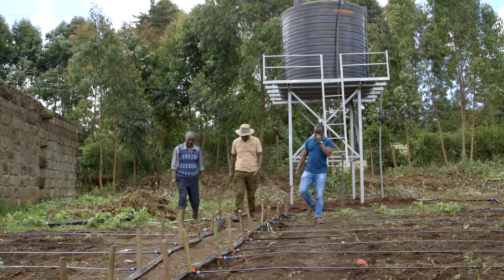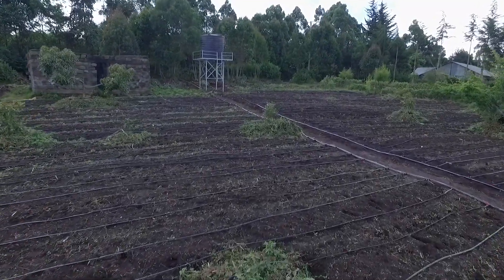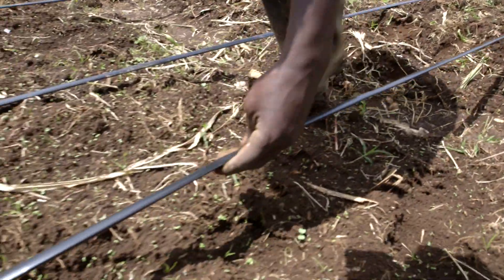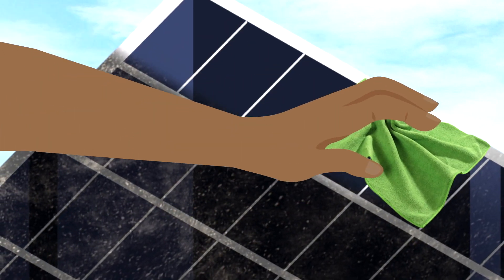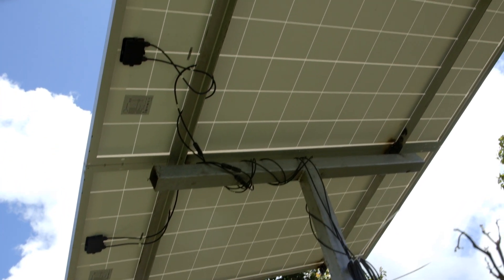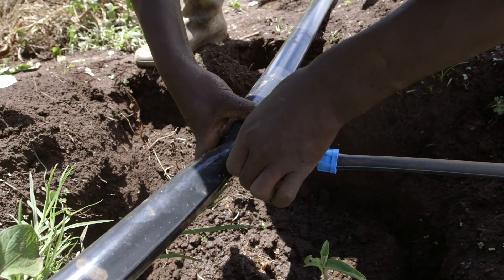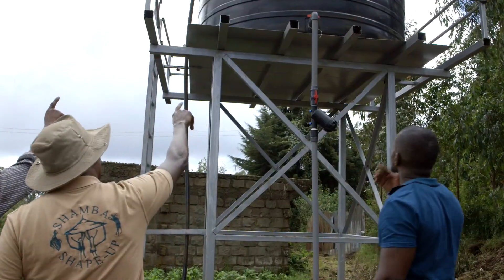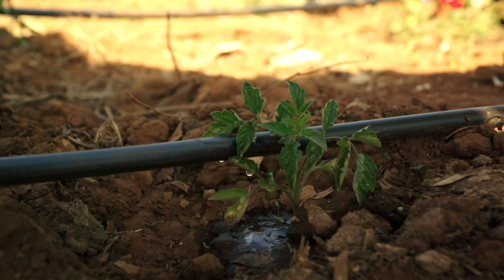SPIS: Maintenance and Monitoring Performance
This SPIS tutorial video explores how you can maintain your SPIS and check if everything is working as it is supposed to do.

This video is part of seven tutorial videos which explore the topic of SPIS and complement the resources and tools under the Toolbox on Solar Powered Irrigation Systems (SPIS) and the SPIS App. The videos are also available in French and Swahili and cover a comprehensive range of topics such as the benefits and challenges, investment and finance, water requirements, system components, farm suitability, maintenance and monitoring and the summary and a way forward.